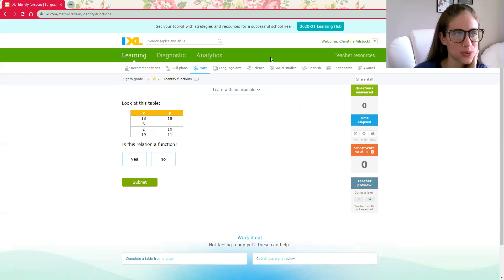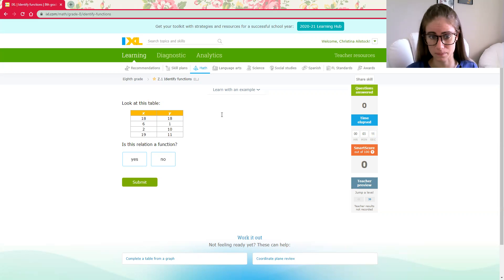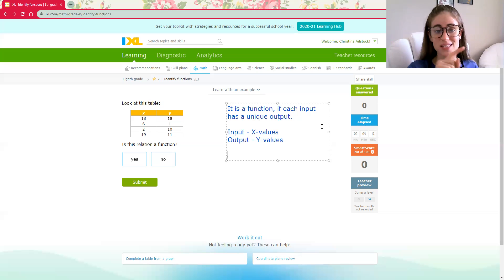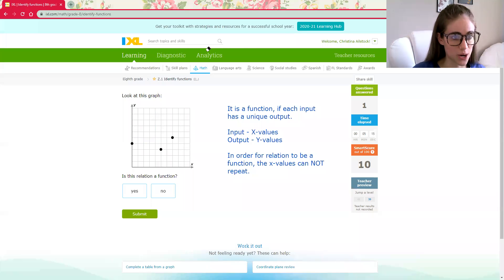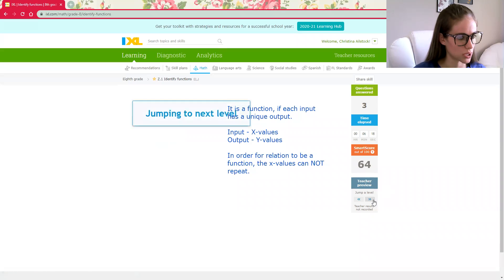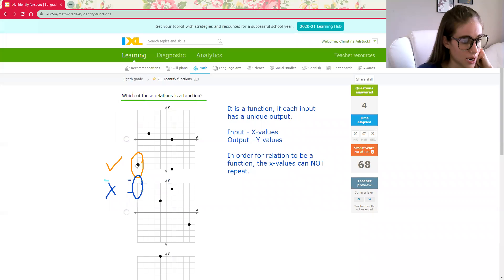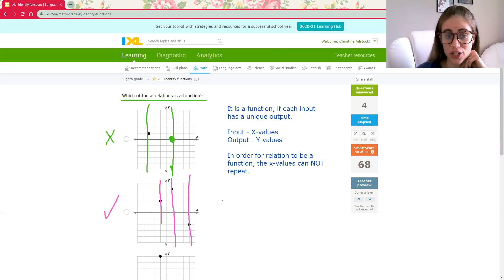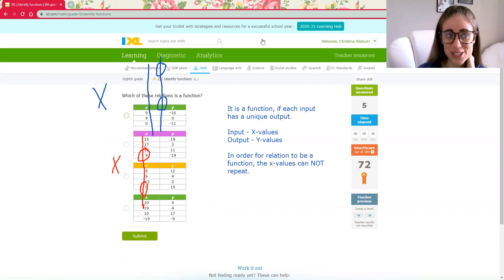IXL: JT2 - Identify Functions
IXL Assignment
Identify Functions